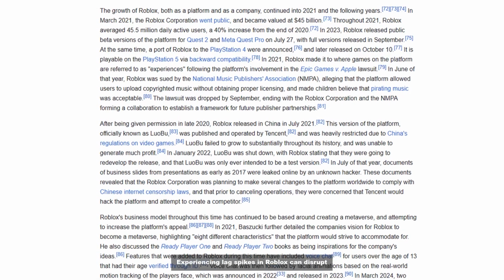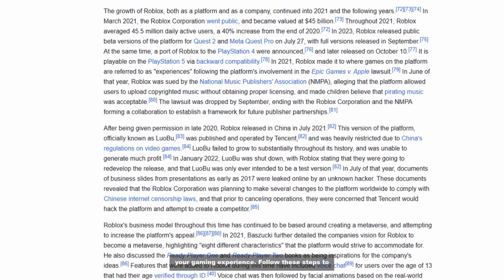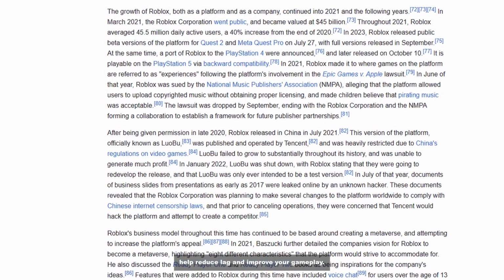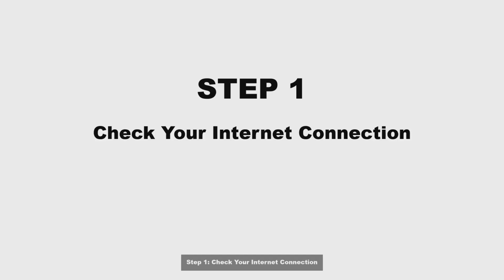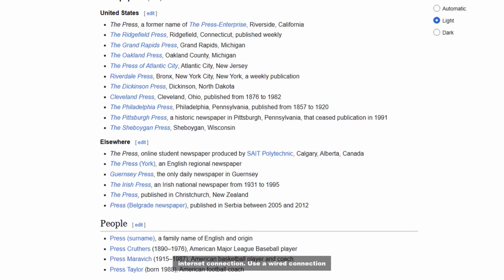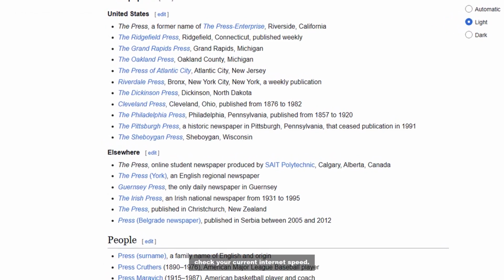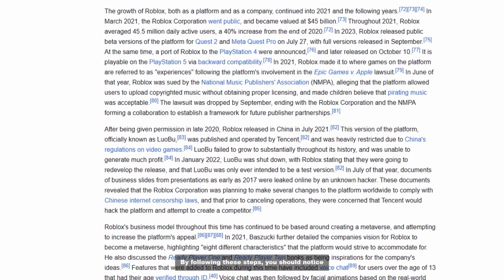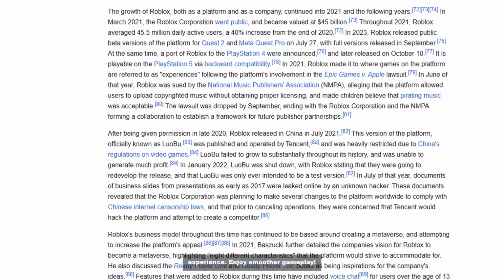How To Reduce Roblox Lag Spikes 2025 (QUICK FIX) (2026)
In this video, we will show you how to reduce Roblox lag spikes in 2025 with a quick fix that anyone can implement. If you're tired of interruptions during your gameplay, this guide will provide you with effective solutions to enhance your gaming experience.